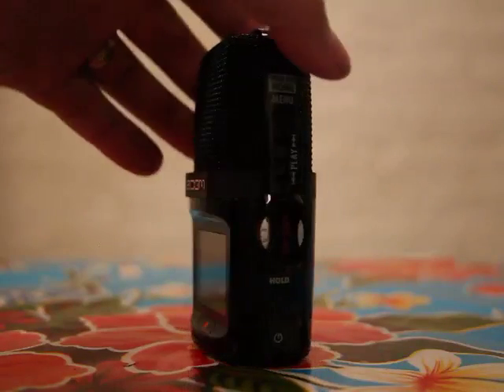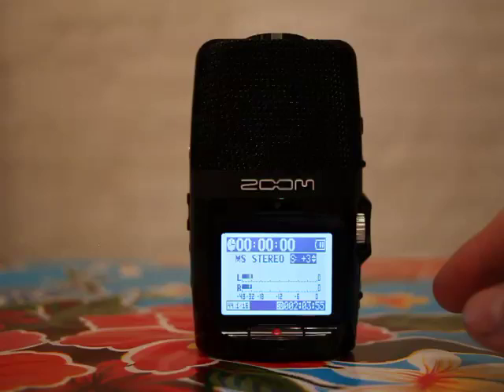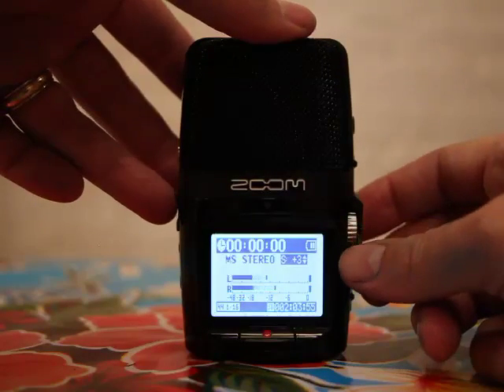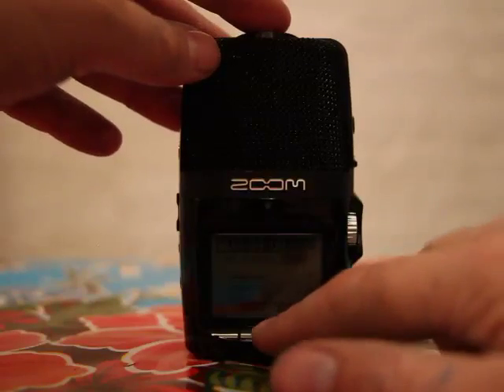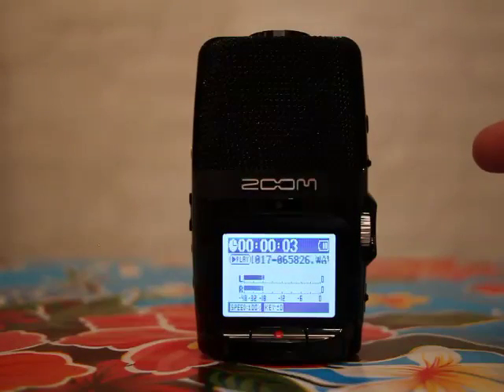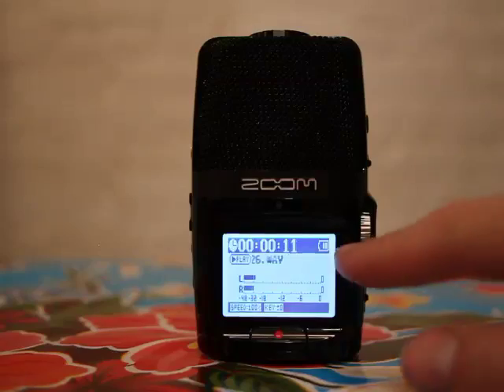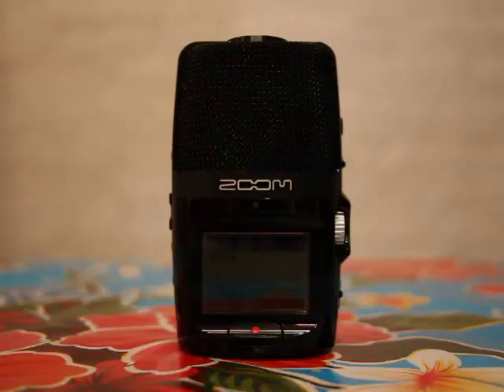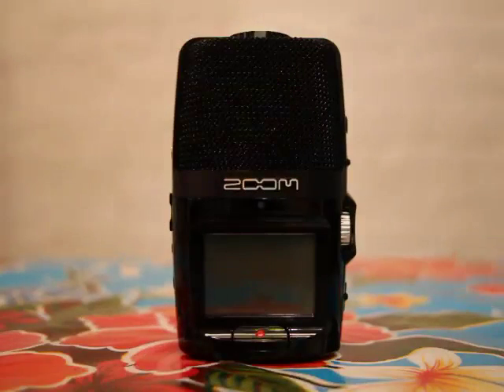Introduction to recording with the Zoom H2n